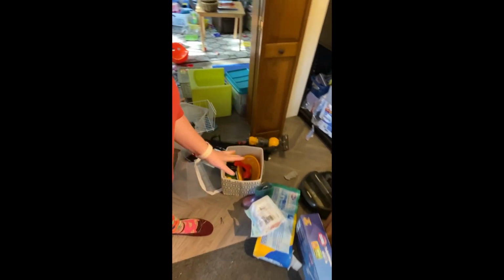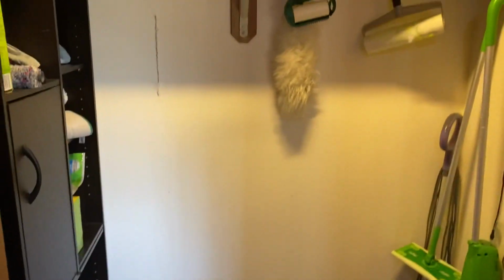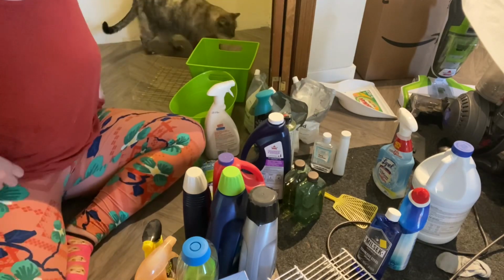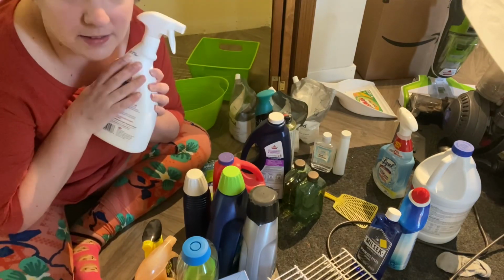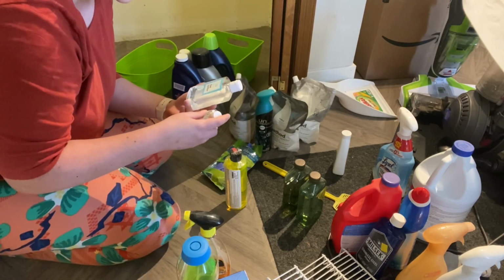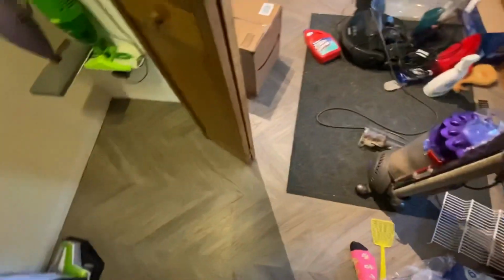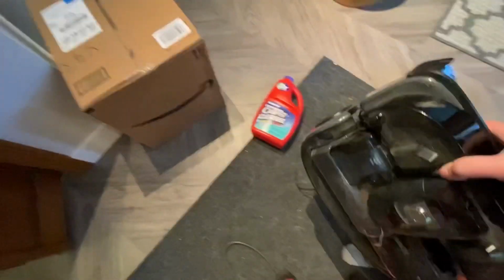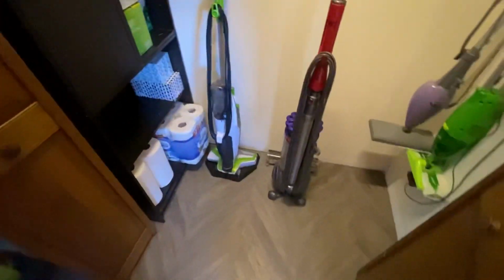Clean with me- my cleaning closet! Instant Momma cleaning and organizing video, declutter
Hello! Come clean and organize my cleaning closet (aka our front hall closet). It was overflowing in to our entryway and in desperate need of an overhaul! We store our vacuums, dusters, light bulbs, and all sorts of things in this closet, and it is not functioning for us currently. Hopefully when I’m done it will be a clean, organized space!

Do you have any great tips for storing your cleaning supplies! Comment and let me know!

My must-have cleaning tools!
Bissel Crosswave

Music credits-